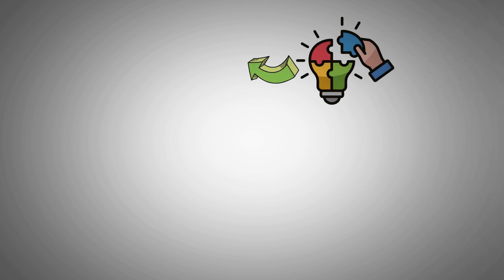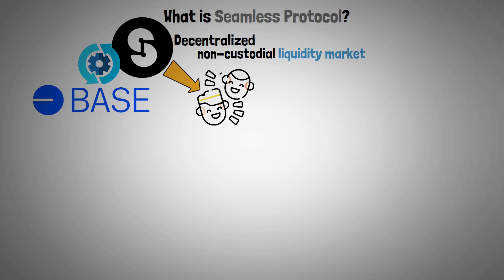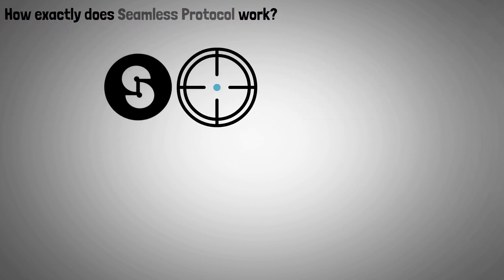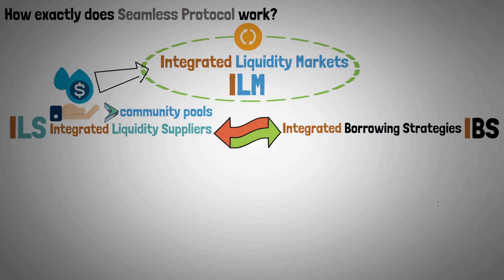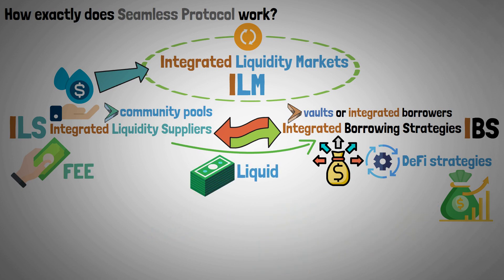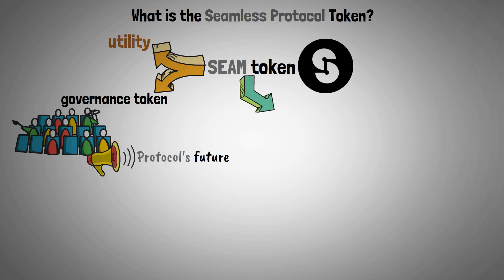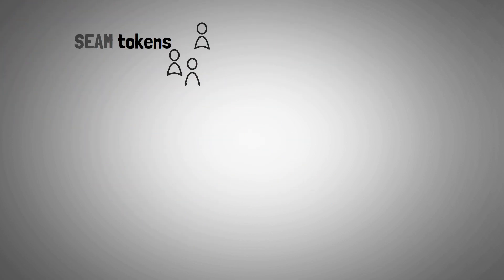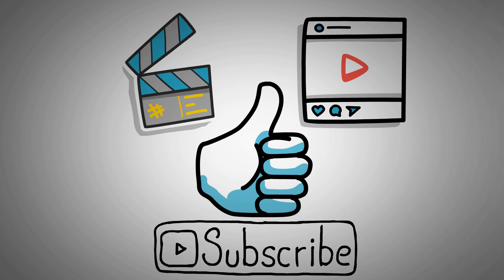What is Seamless Protocol? - SEAM DeFi Protocol on BASE L2 Explained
This video answers the questions: What is Seamless Protocol? What is SEAM Token? What is SEAM Cryptocurrency? How does the Seamless Protocol work? - Seamless Protocol SEAM DeFi Lending Protocol on BASE Layer 2 will be explained, reviewed, and presented.

Timestamps:
0:00 Introduction
0:20 What is Seamless Protocol?
0:55 How exactly does Seamless Protocol work?
2:27 What is the Seamless Protocol token?
3:23 Video end

On the BASE Layer 2 network, the native lending and borrowing protocol is called Seamless Protocol (SEAM). Seamless stands out from many other projects in the industry because to its dedication to community governance and equitable launch. By not holding any private or public token sales, Seamless has established the groundwork for a protocol that is genuinely driven by the community.